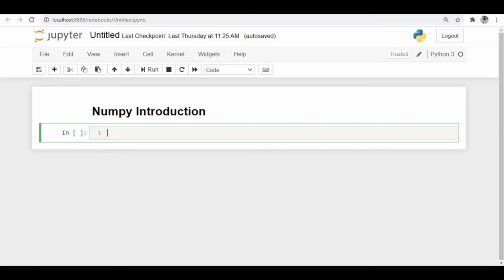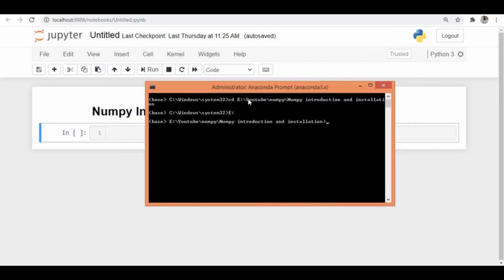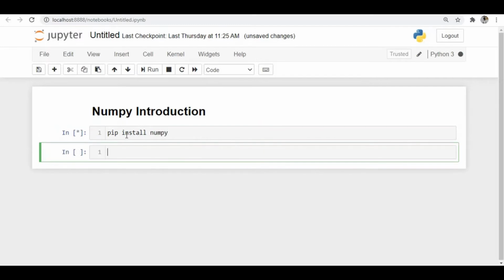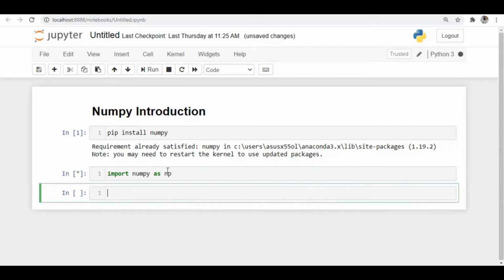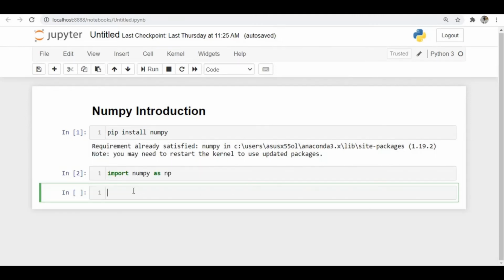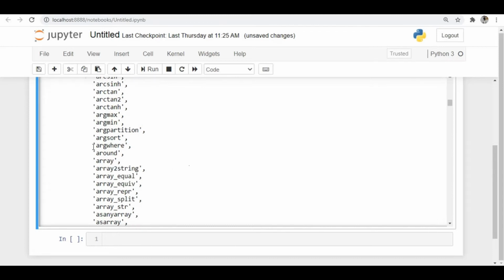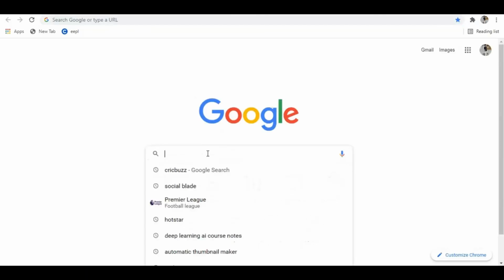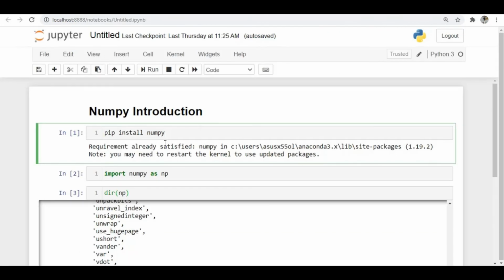Tutorial 1 : Numpy Installation and Introduction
This video we will discuss Numpy Installation and Numpy Introduction

Happy Learning